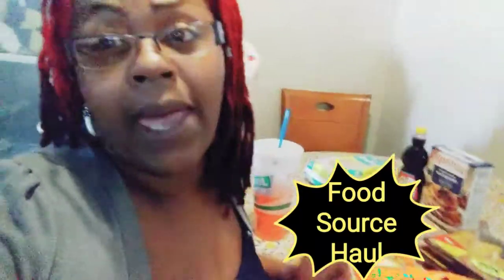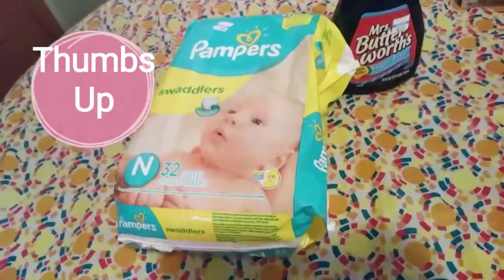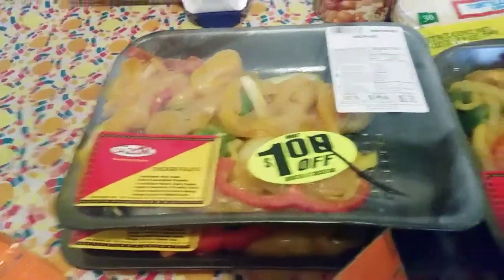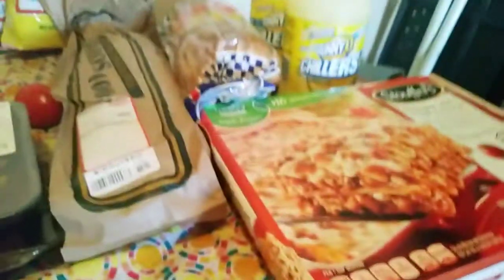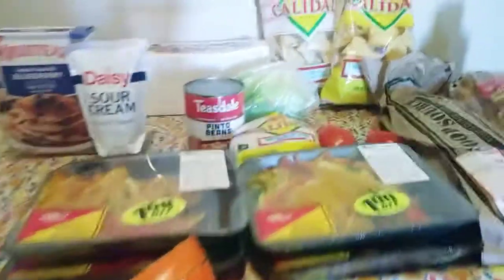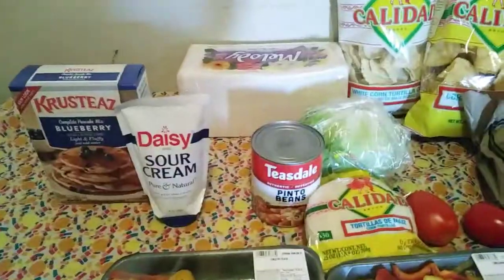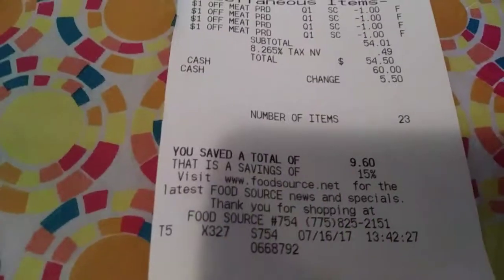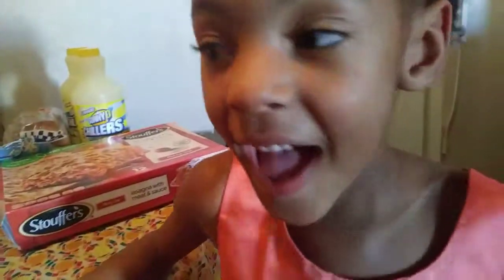Haul Time Food Source